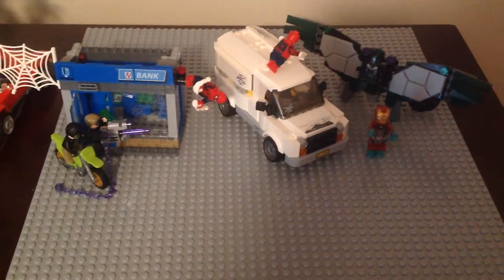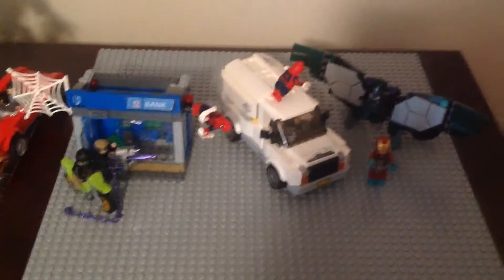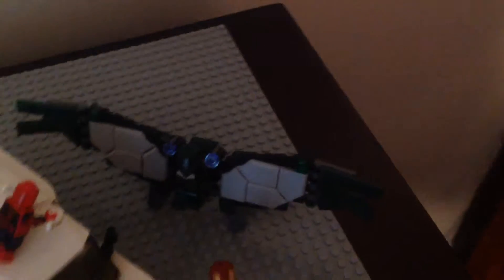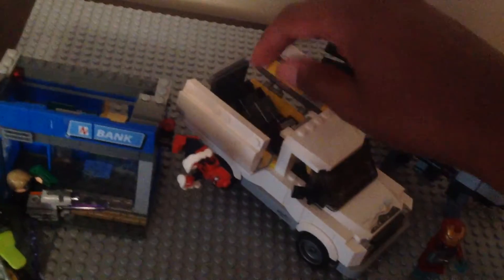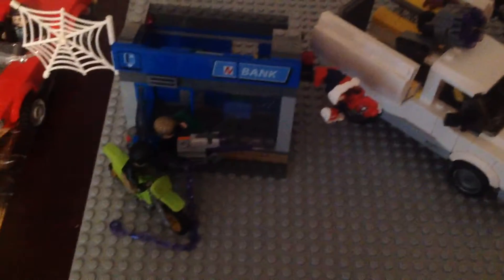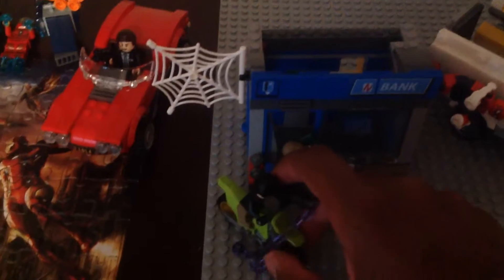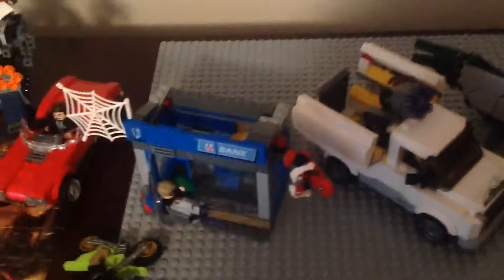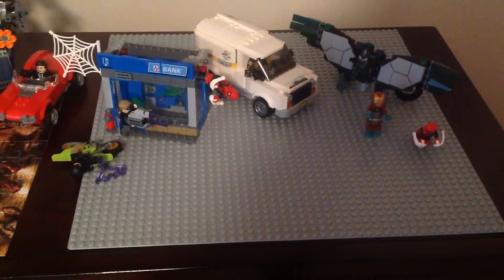Lego Spider-Man homecoming full set collection video